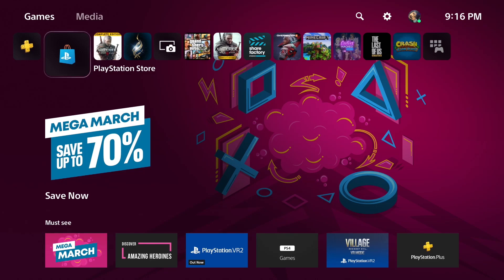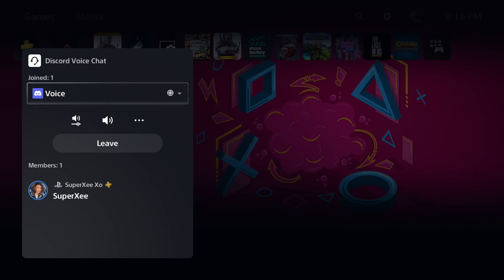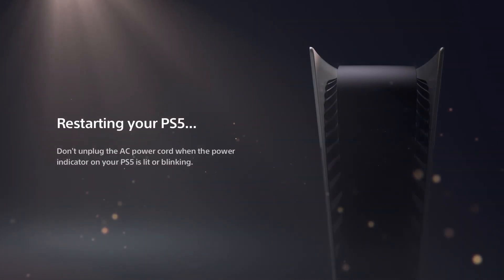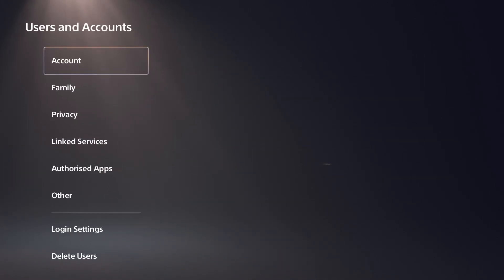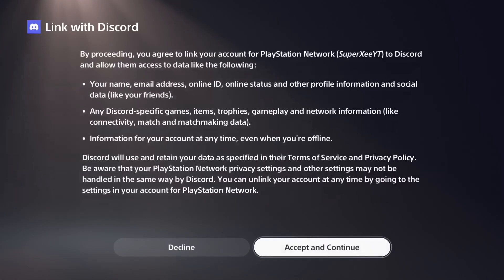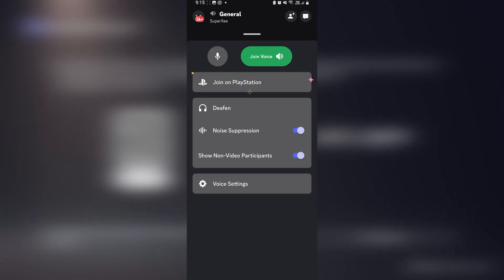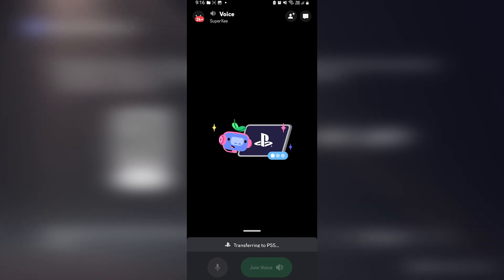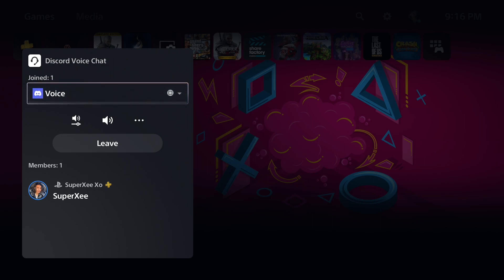How To Join DISCORD Chat On PS5 Tutorial (Use Discord on PS5)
How To Join DISCORD On PS5 Tutorial (Use Discord on PS5)

In this video I am going to show you how to join discord on PS5 after the latest update.